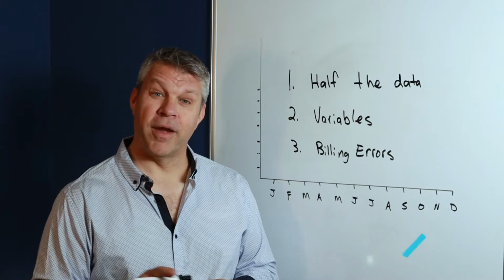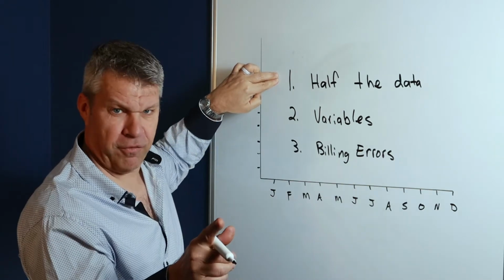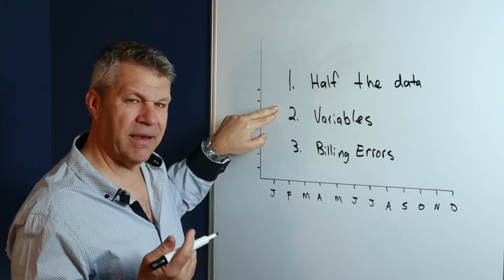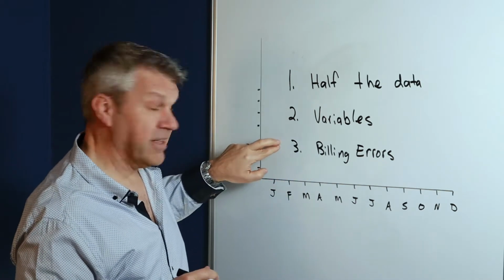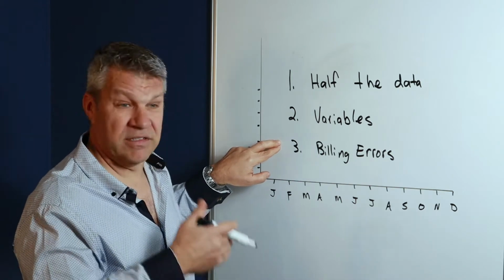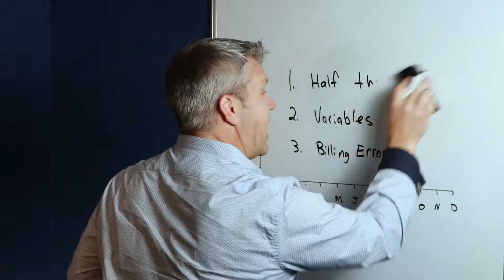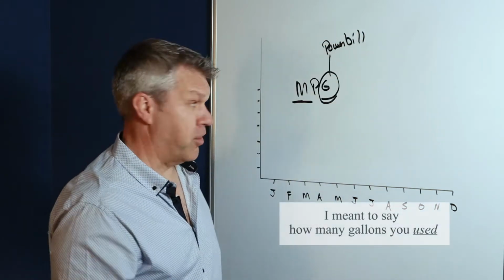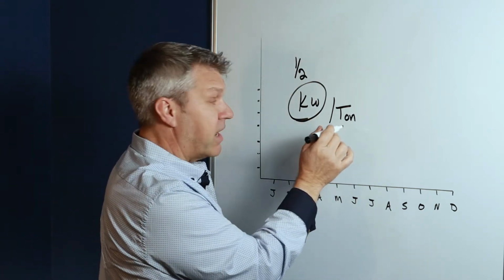Using your power bill to justify your efficiency projects is a bad idea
In this video Powertron Global CEO Kevin Carriere, describes the issues with using your power bill to justify your efficiency projects. Powertron Global is committed to providing their customers the data they need to make informed decisions.

Profitable sustainability / All Powertron Global's products and services offer sustainable solutions that drive profitability for their customers.